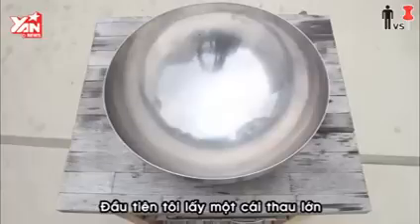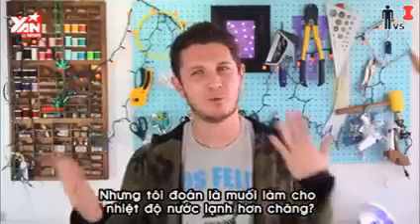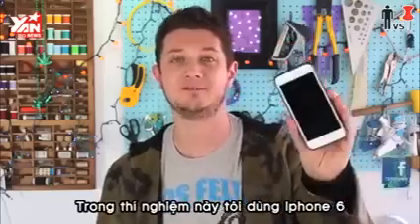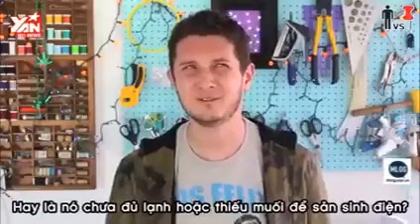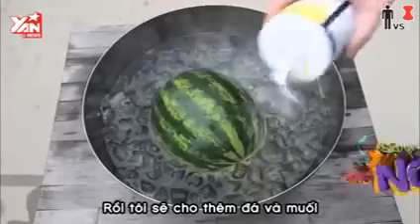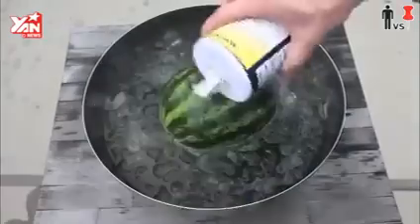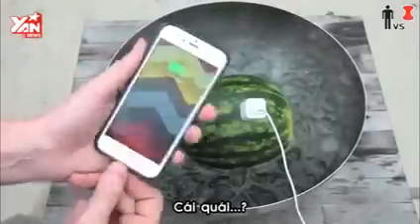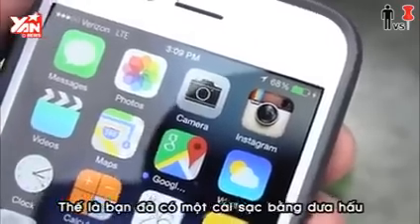Cara ngecas HP dengan menggunakan buah semangka